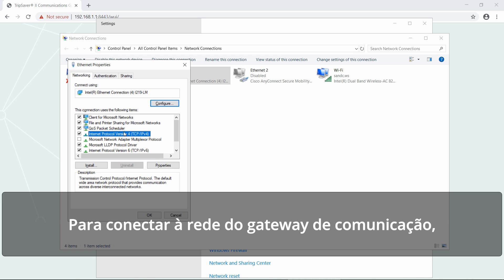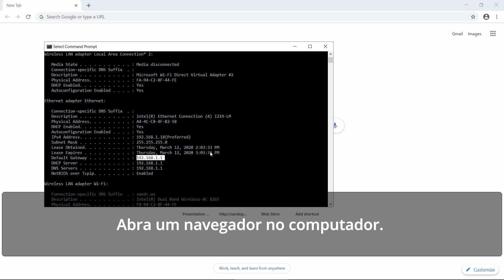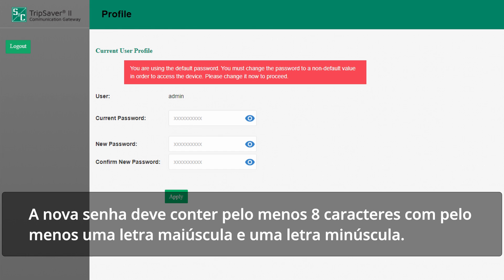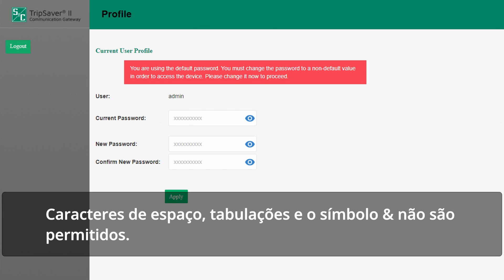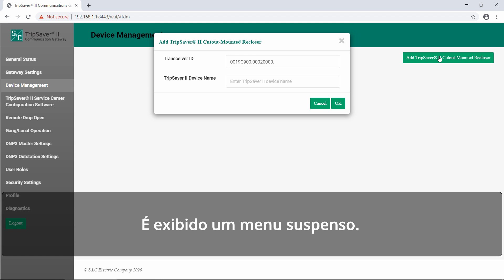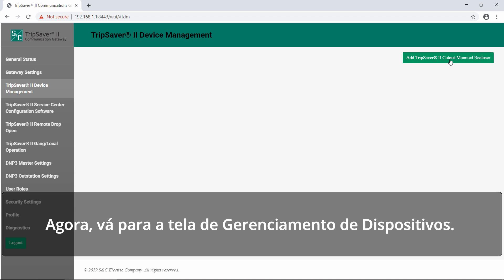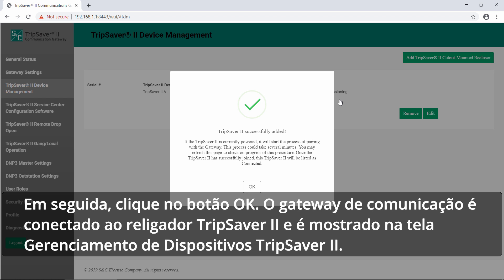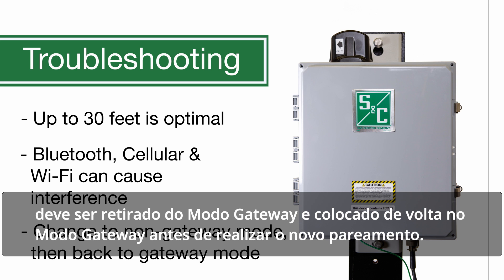TripSaver® II – Religador Montado em Chave Fusível – Guia de Pareamento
Um gateway de comunicação pode ser pareado com até quatro Religadores Montado em Chave Fusível TripSaver® II usando comunicação wireless 802.15.4 criptografada.   Este vídeo fornece instruções passo-a-passo sobre o pareamento de um Gateway de Comunicação com o Religador Montado em Chave Fusível TripSaver II usando firmware versão 1.6, 1.7, e 1.8 ou mais recente, e é previsto para ser usado juntamente com as instruções escritas que acompanham o produto.